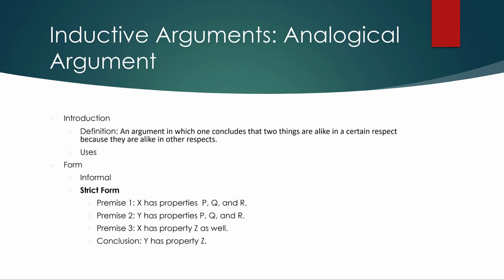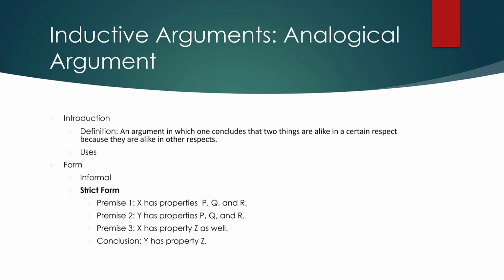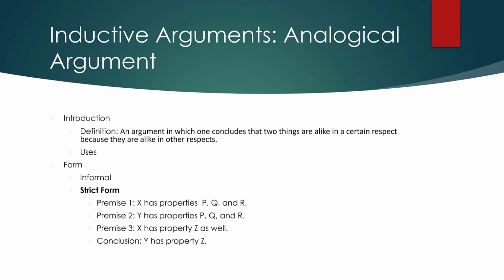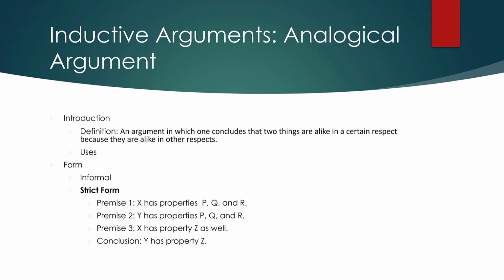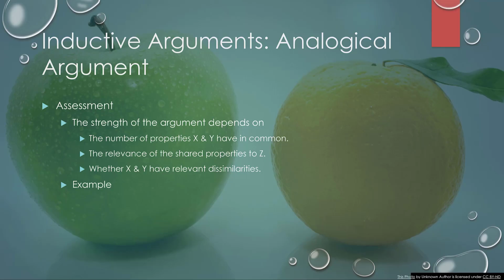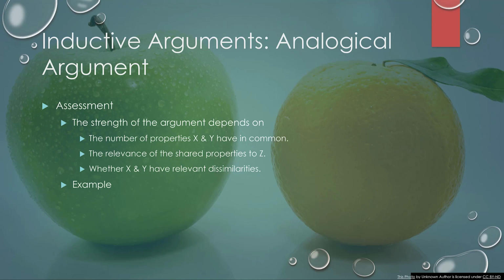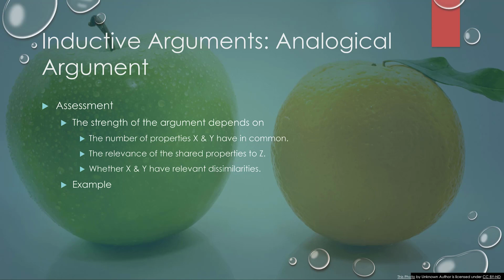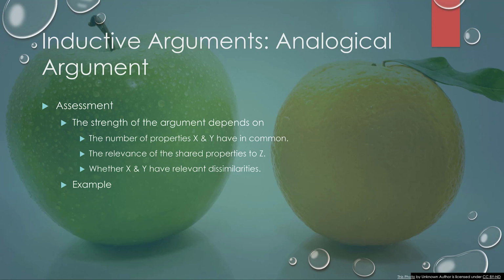Argument Basics 8 Analogical Argument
A look at the analogical argument.